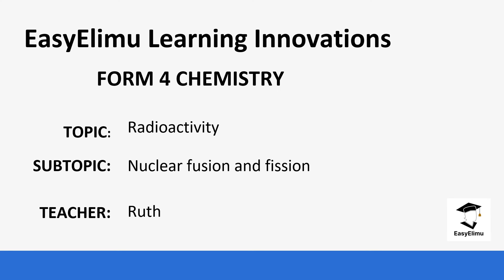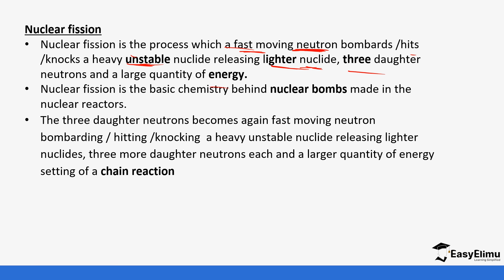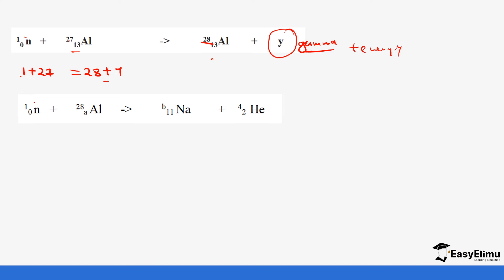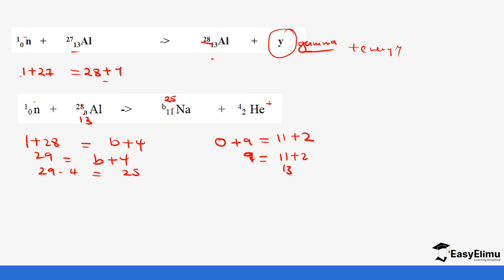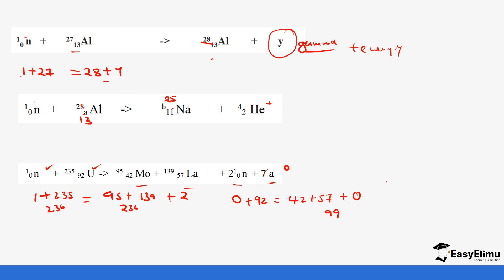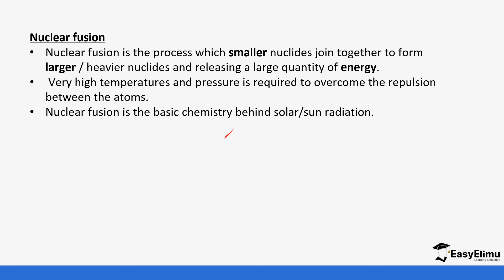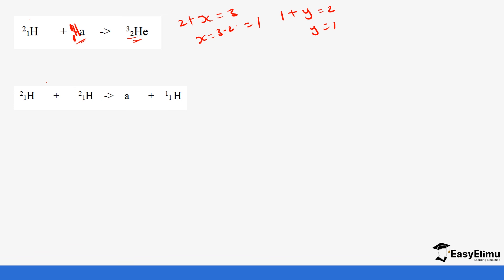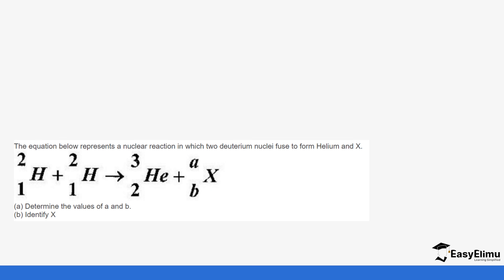Nuclear Fission and Fusion - (Chemistry Form 4 Topic 7 - Lesson 6)